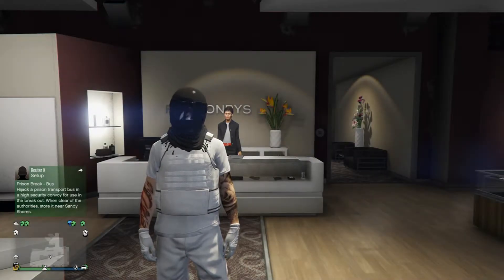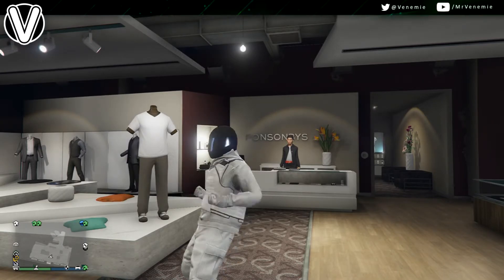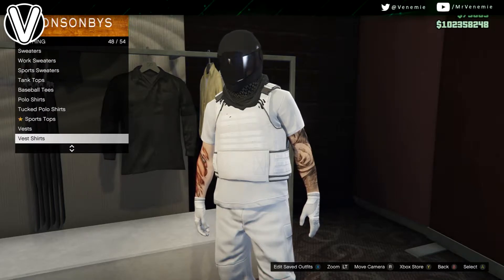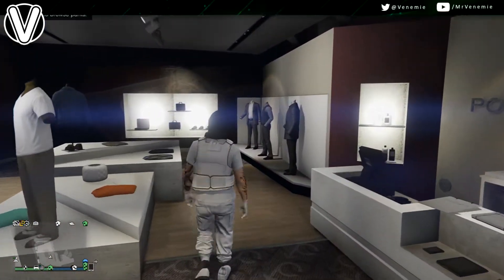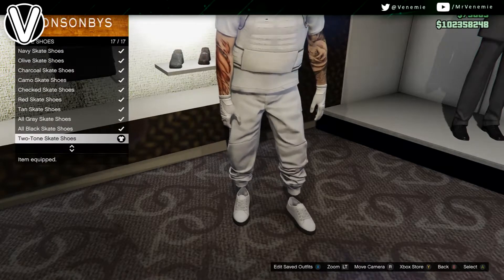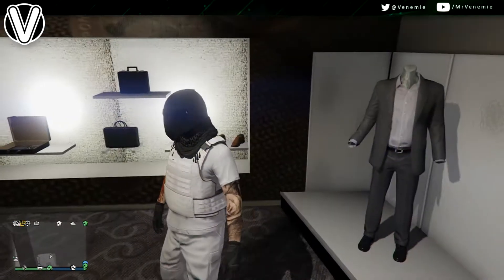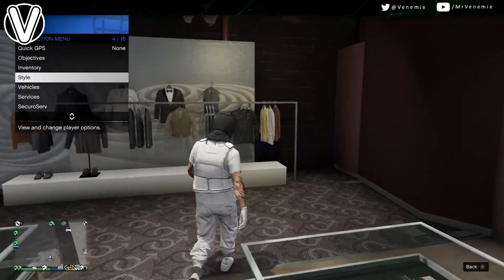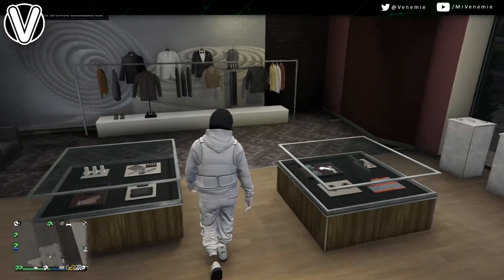GTA 5 Online | The White Biker Outfit 1.57 (GTA 5 Online Tryhard Outfits)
Hey Family Today Ill Be Showing You All A Highly Requested Outfit That I Like To Call The White Biker, I Hope You All Like It, After Patch 1.57, Feel Free To Comment Your Gamertags And Console Below In The Comment Section To Help Eachother Out,  If You Do Enjoy Then Please Do Drop A Like To Show Your Support And Why Not Subscribe To Join This Family If You Enjoyed The Video, GTA 5 Online Rare Paint Jobs,Modded Outfits,Duplications Glitches And Money Glitches Come And Enjoy The GTA 5 Has To Offer !!